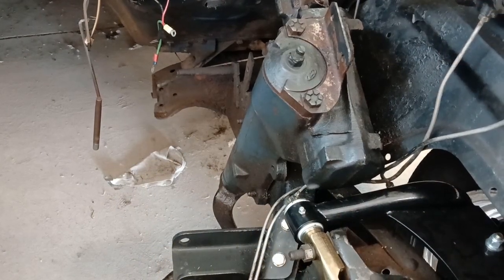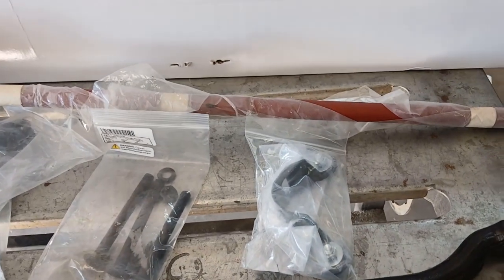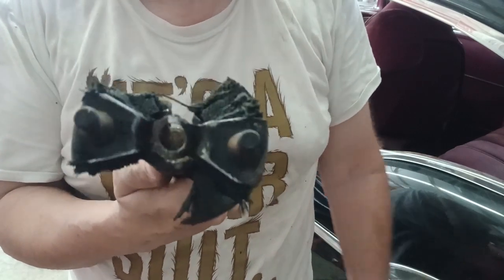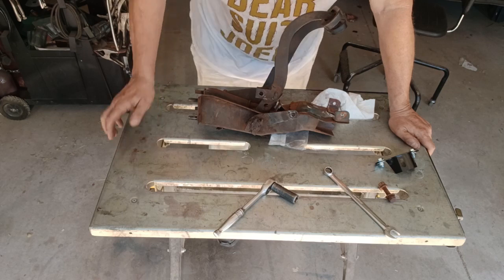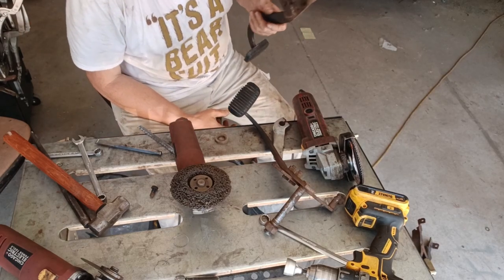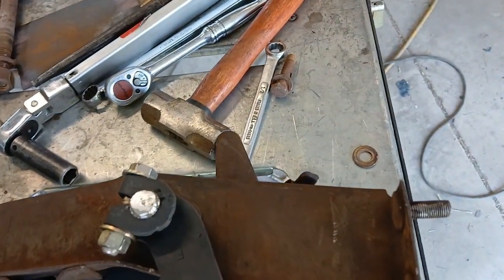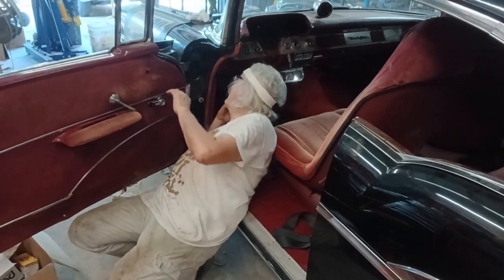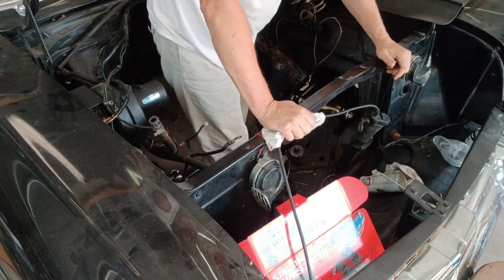Martin's 57 Gets New Steering Box, New Column, And Pedal Mount Repair - 57 Project Part5a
First installment of 2 for part 5 of the 57 Project. The Ford steering box with its pitman arm and the centerlink are removed. The late model column is removed. The pedal mount which also acts as the upper column mount is repaired.